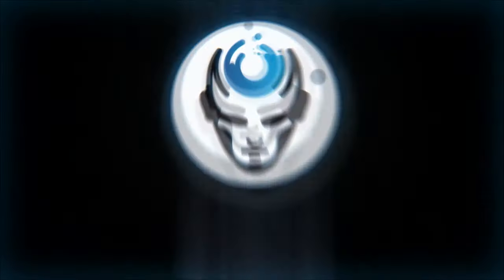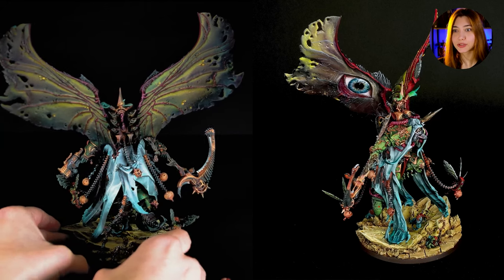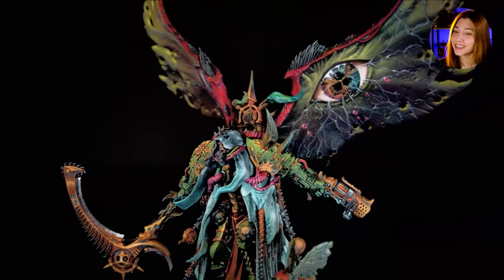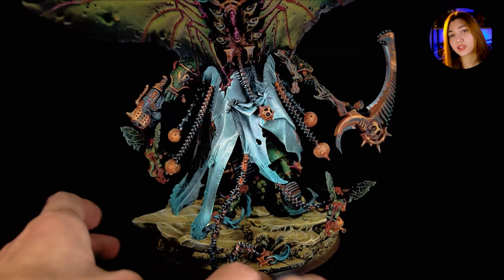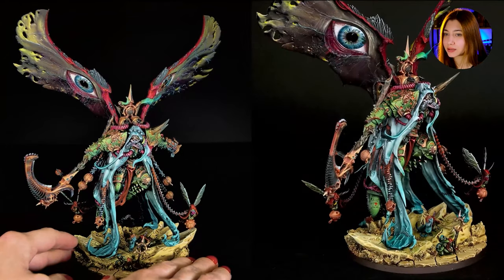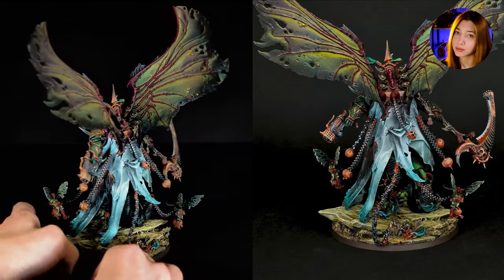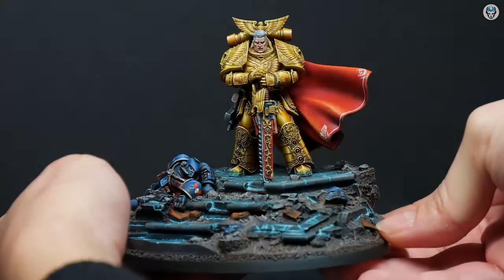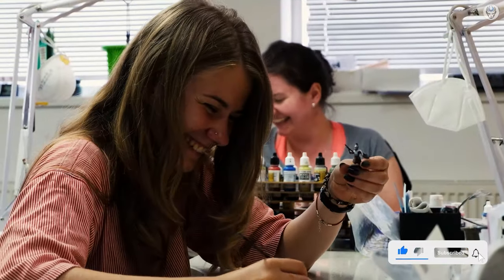MORTARION - LVL 6 MINIATURE SHOWCASE 4K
Based on Mortarion by Richard Gray